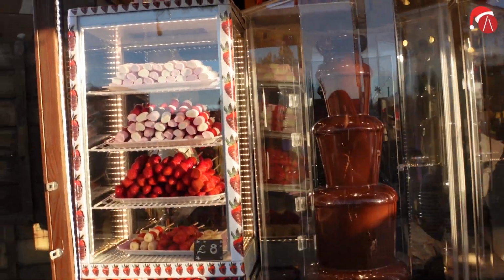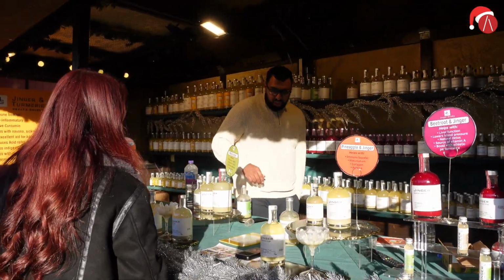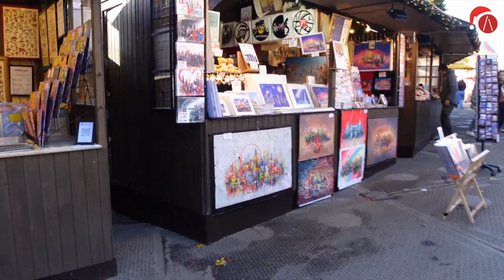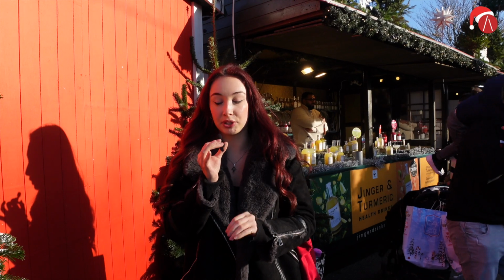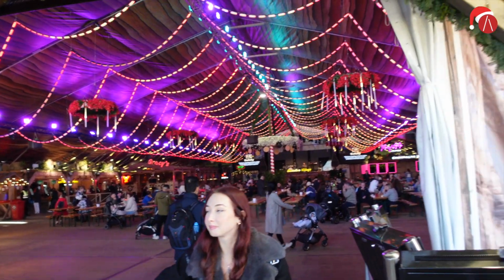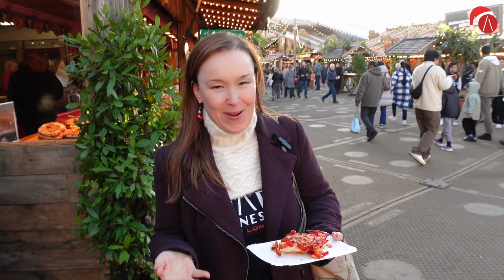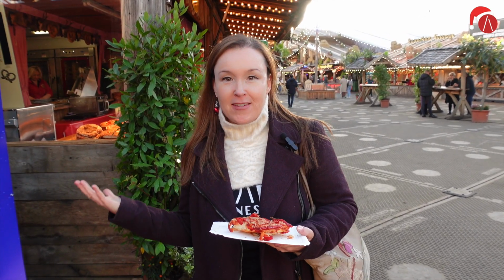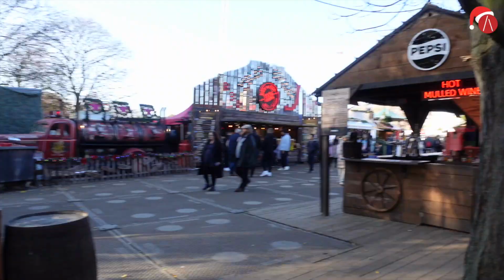Exploring Hyde Park's Winter Wonderland Christmas Market Stalls | Food, Art, Gifts & Souvenirs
You've heard about Winter Wonderland in London's Hyde Park! 🎄❄️  This incredible winter marvel brings together food, drinks, entertainment, music, attractions, gifts, and treats all in one place as the ultimate London Christmas market.

But have you ever wondered about selling at Winter Wonderland or the stall owners who bring this magical sphere to life? 🎁✨ In this video, we delve into all of that!

Discover the world of stall owners selling souvenirs, beautiful artwork, unique collector's items, and of course, the notorious food at this wonderland. 🎪🍔

We'll answer all your behind-the-scenes questions about this amazing destination:
- Is it worth running a stall at Winter Wonderland?
- How can you stand out and make sales at Winter Wonderland?
- What types of businesses will benefit from selling at Winter Wonderland?
- Is it expensive to have a stall at Winter Wonderland?

Make sure to watch the video for all the insider information! And don't forget to visit our channel for more of these videos where we explore other Christmas markets like Leicester Square Christmas Market, Trafalgar Square Christmas Market, Southbank Christmas Market, and Winter by the River Christmas Market. We'll show you all the highlights and discuss the advantages and disadvantages of each market. 🎅🎁

For even more insights, check out our article for a comprehensive overview comparing these stalls to the ultimate Christmas destination of Winter Wonderland